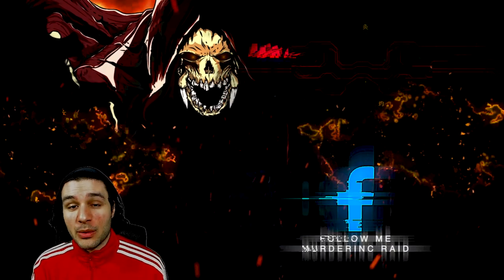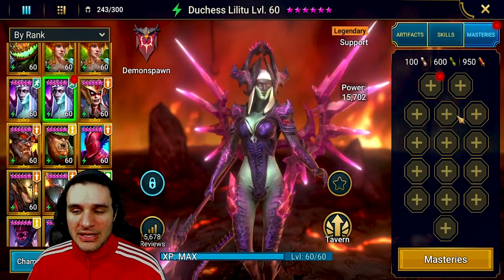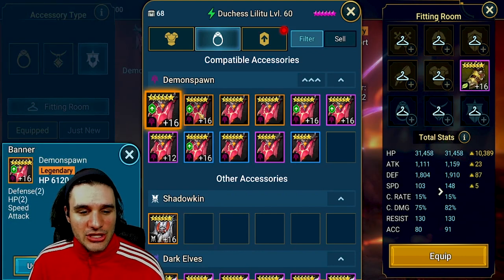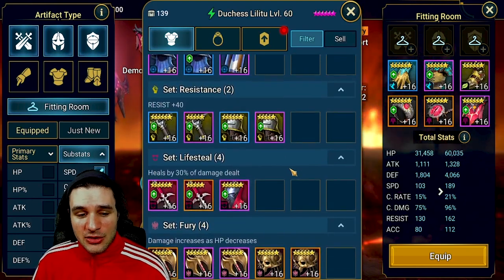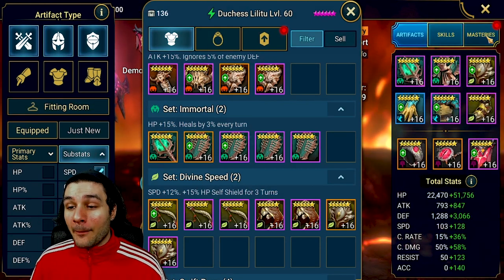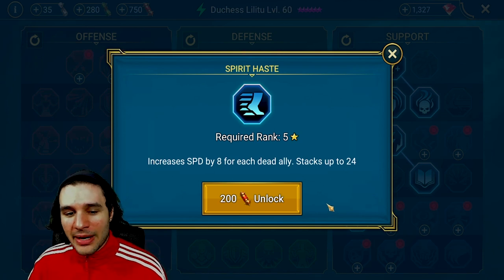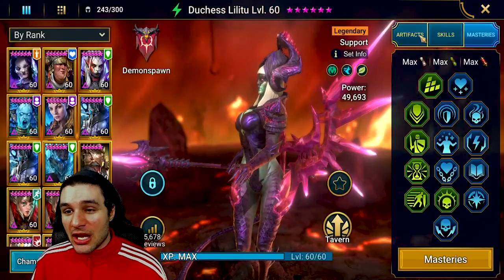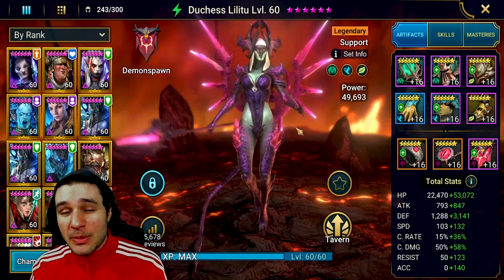How to Build Champions in Raid Shadow Legends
Let's build a champion from ground zero. I'm gonna go through the whole process. on gearing, and what masteries that you need for you to get the best out of that champion. enjoy!

Perks like a Month-Long Account Takeover!

raid shadow legends on pc system requirements Plarium murderinc raid champion build masteries skills